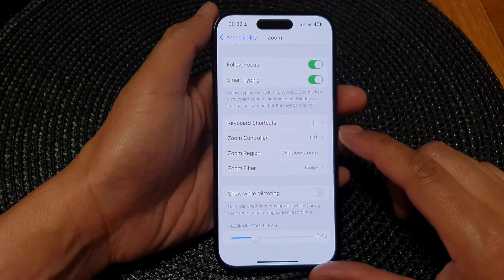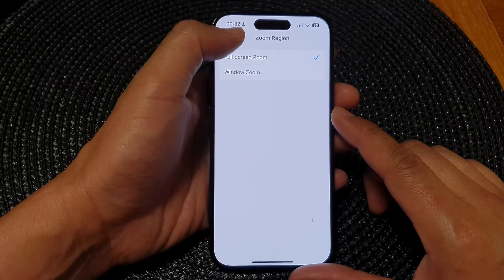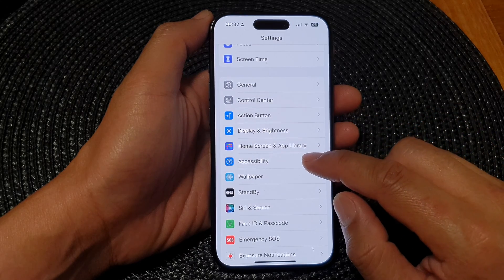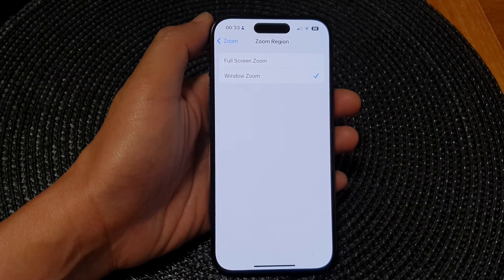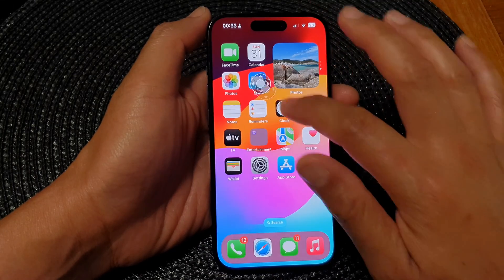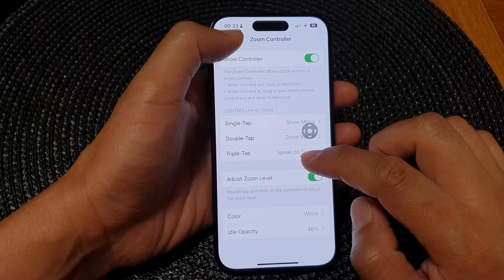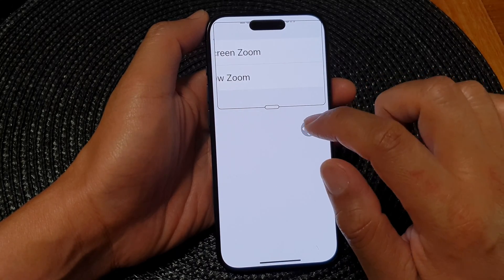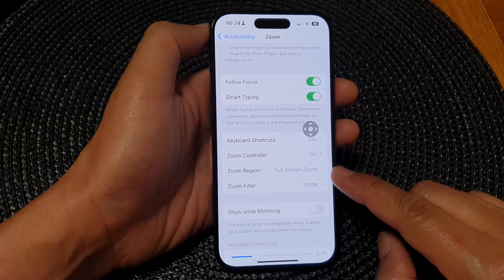iPhone 15/15 Pro Max: How to Set Zoom Region to Window or Full Screen Zoom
Welcome to another insightful iPhone tutorial! In this video, we'll guide you through the steps on how to set the Zoom Region to Window or Full Screen Zoom on the iPhone 15 and iPhone 15 Pro Max. Whether you're looking to enhance visibility or customize your viewing experience, we've got you covered. Follow along as we explore the Zoom features and make your iPhone display work best for you!